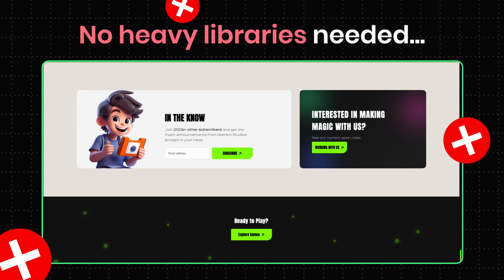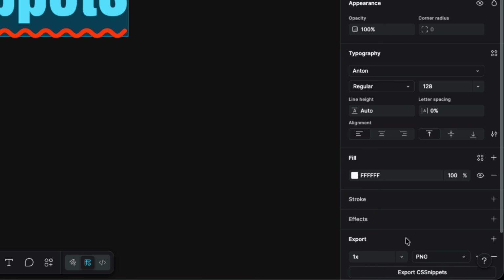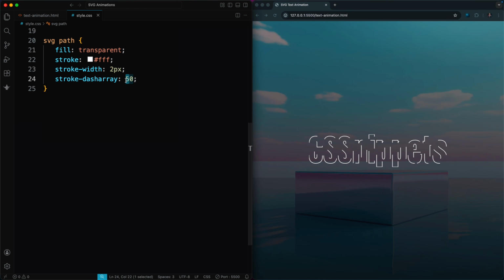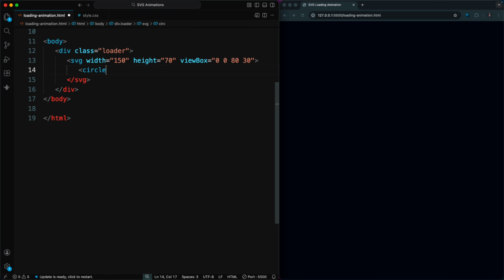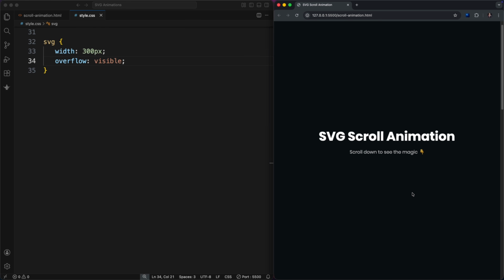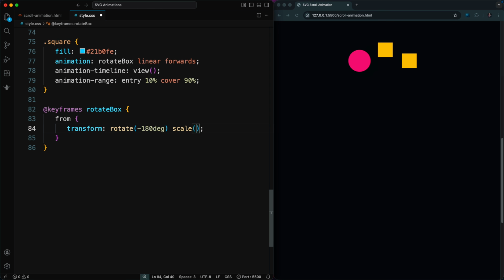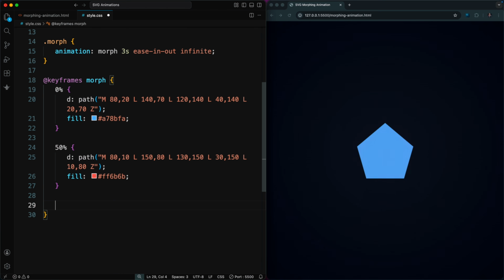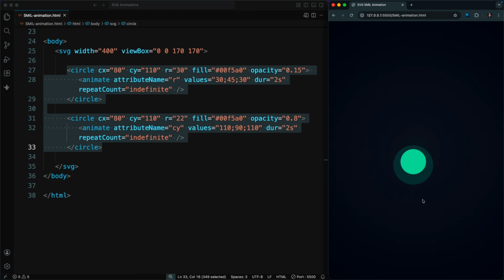Create Stunning SVG Animations with CSS [Beginner to Pro]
🚀 Learn SVG Animation from scratch and create modern, eye-catching website animations!

In this tutorial, you’ll learn how to build professional SVG animations using CSS and pure SVG (SMIL) — without any heavy libraries 🔥.

We’ll cover everything step-by-step including:
• SVG basics & path animations
• Text drawing animation (stroke effect)
• Loading animation (dot pulse)
• Scroll-based animations (animation-timeline)
• Morphing shapes animation
• SMIL animations (pure SVG, no CSS/JS)

✔ SVG fundamentals (viewBox, shapes, path)
✔ stroke-dasharray & stroke-dashoffset animation
✔ CSS keyframes for SVG
✔ Scroll-driven animations (view timeline)
✔ Morphing SVG shapes
✔ SMIL animation (no CSS/JS)

⏱️ Timestamps:
00:00 – Introduction [SVG Basics (Shapes & Path)]
01:40 – Text Line Drawing Animation
04:24 – Loader Animation (Dot Pulse)
05:41 – Scroll-Based SVG Animation
08:00 – Morphing Animation
09:08 – SMIL Animation (Pure SVG)

🛠 Tools Used:
✔ VS Code
✔ Figma (for SVG export)